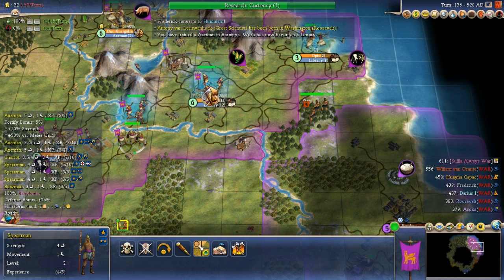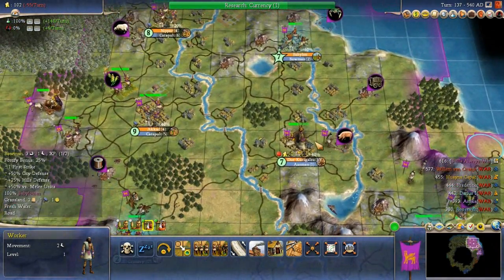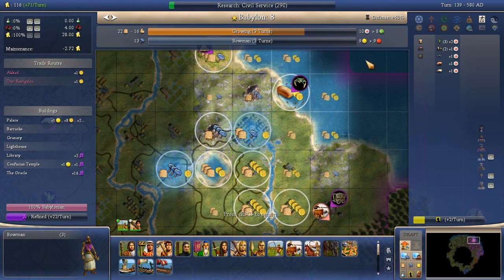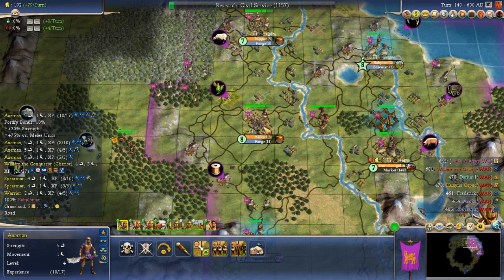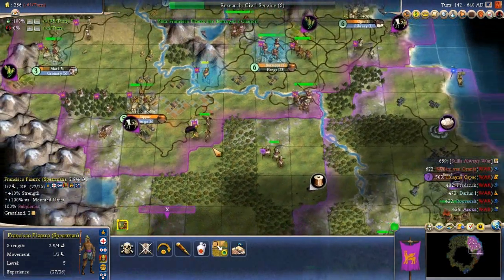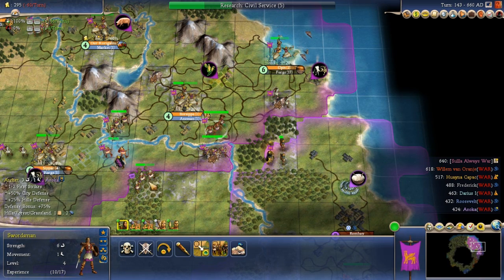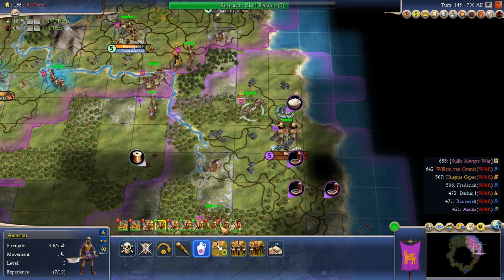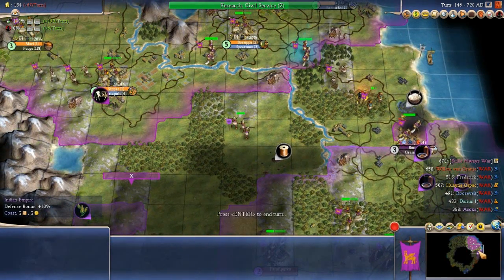Civilization IV Babylon Always War: Part 05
Next video in the new Civilization series, featuring Babylon under Always War rules (Monarch difficulty).